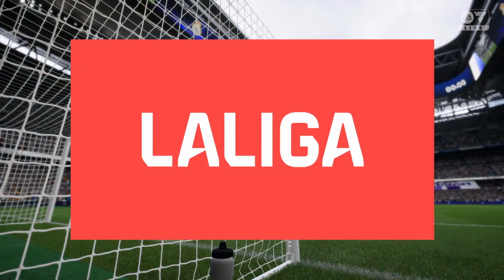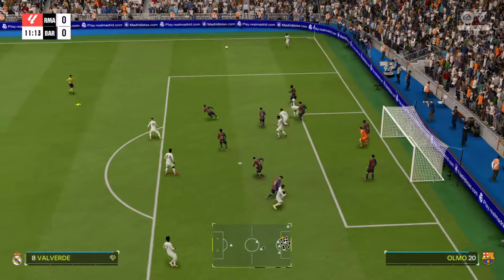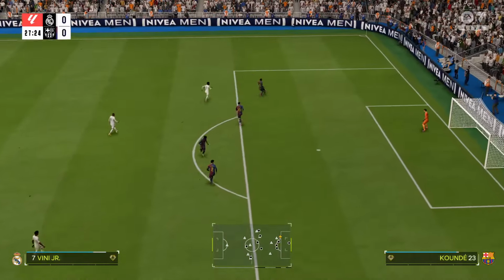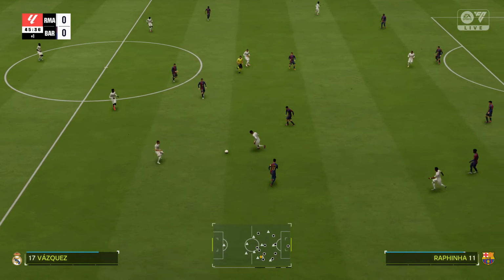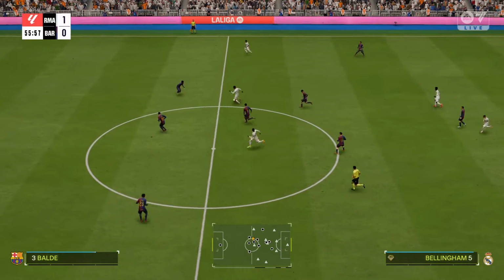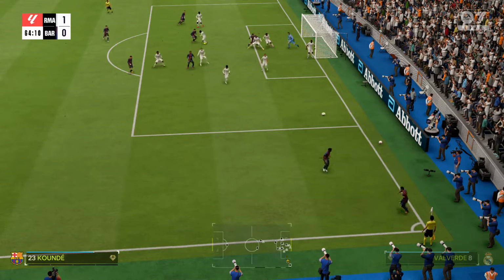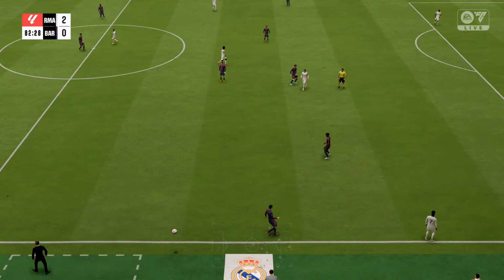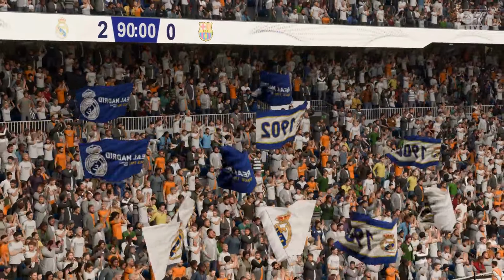FC 25 PS4 - Real Madrid vs FC Barcelona | LaLiga EA SPORTS 24/25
Real Madrid vs FC Barcelona LaLiga EA SPORTS 2024/2025 Full Match at Estadio Santiago Bernabéu